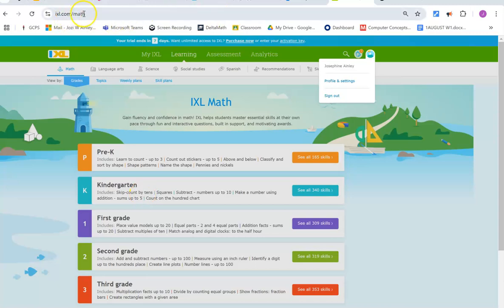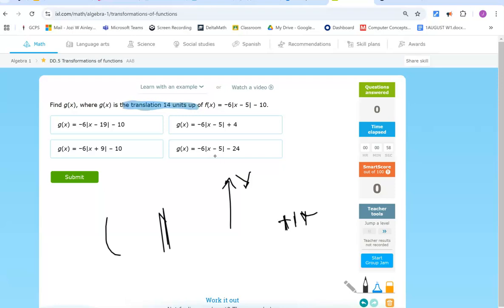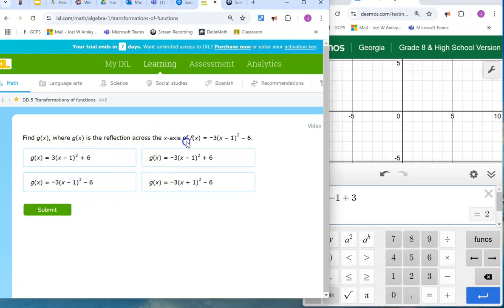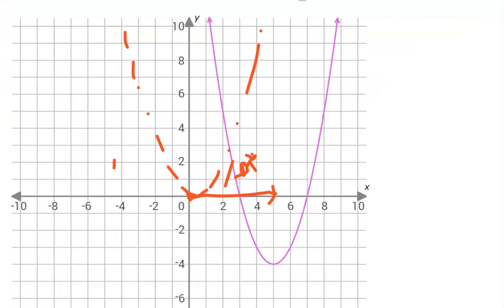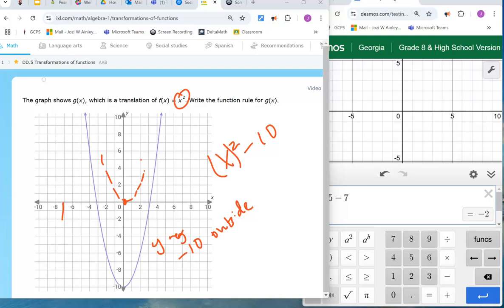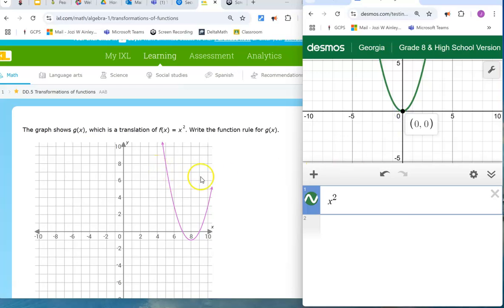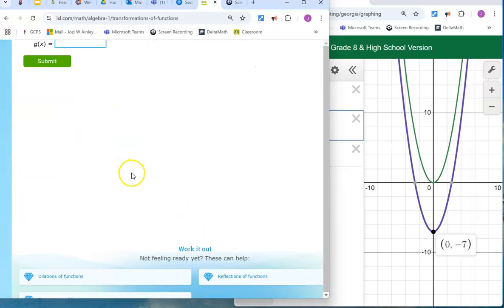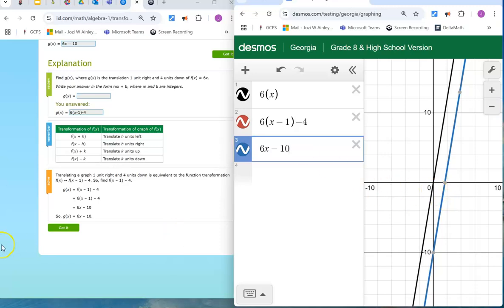IXL DD5 part 1